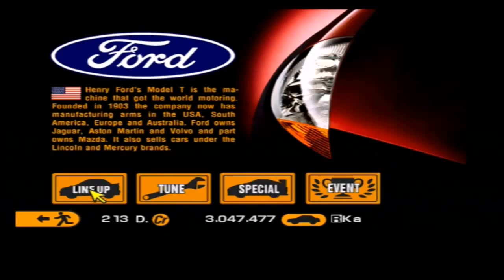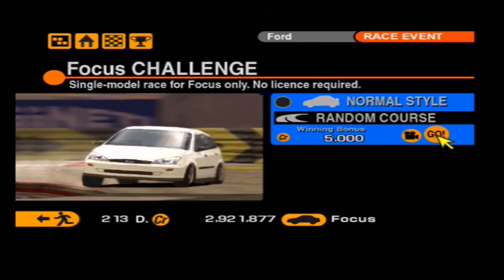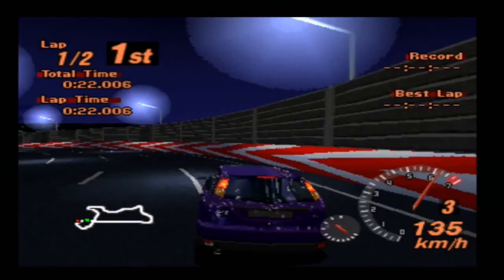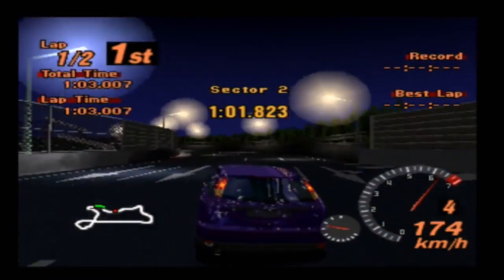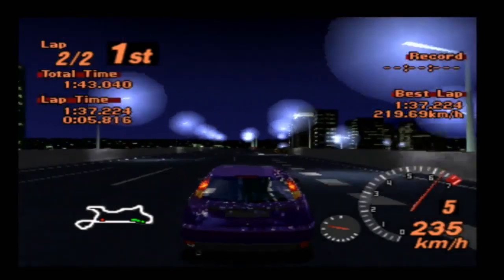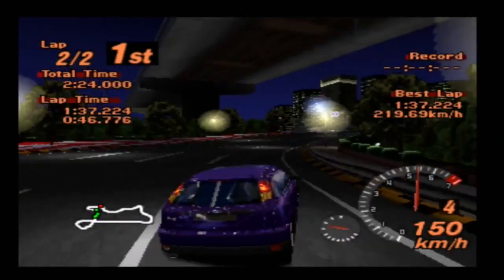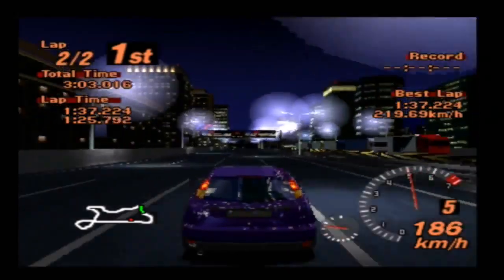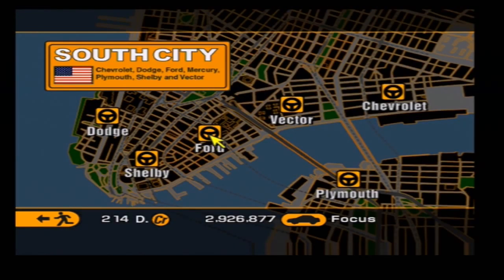Flippin' Fast Focus! - Gran Turismo 2: Let's Play (Episode 30)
Gran Turismo 2 - Focus Challenge

Seriously this thing is super powerful! I think it could hit 400 HP if I put some more money into it!